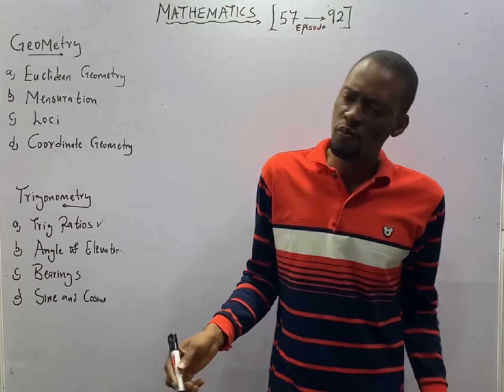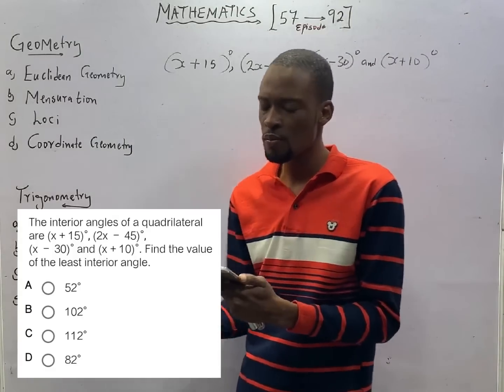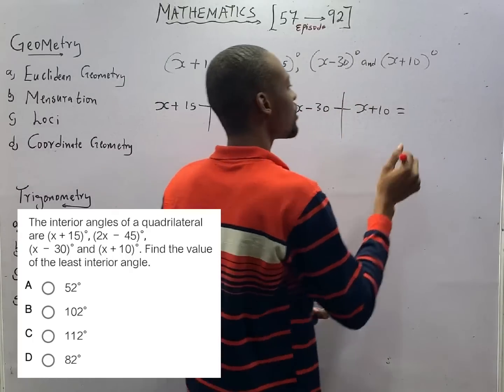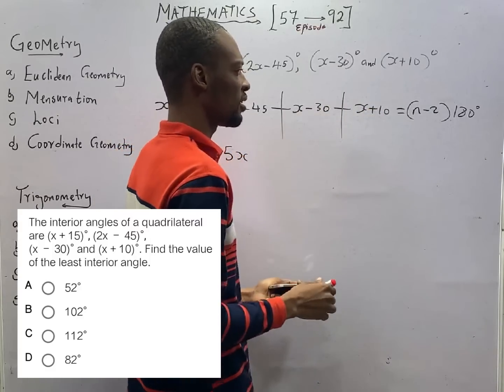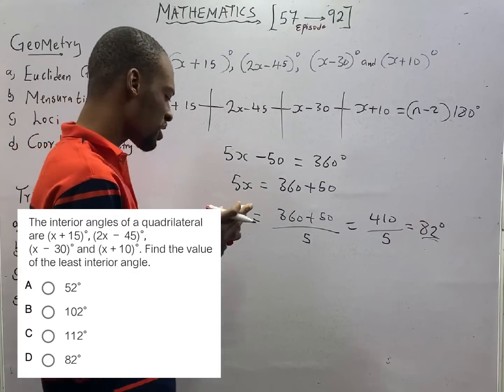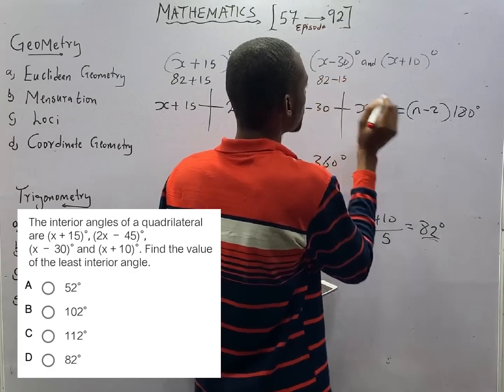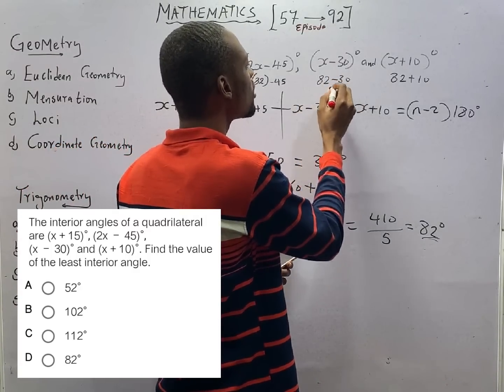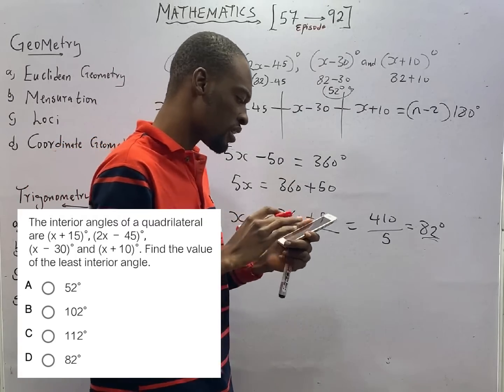Angles Of Quadrilaterals » 120 Days To Jamb Mathematics - Ep 62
Angles Of Quadrilaterals - 120 Days To Jamb Mathematics Episode 62 of 120.